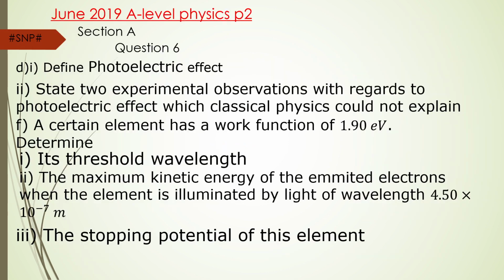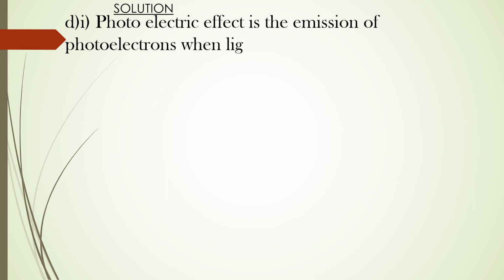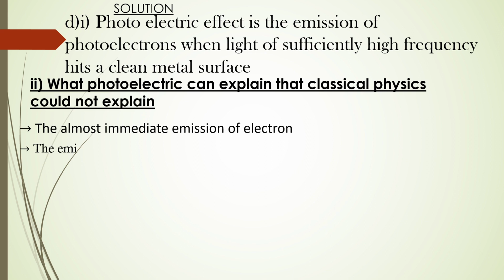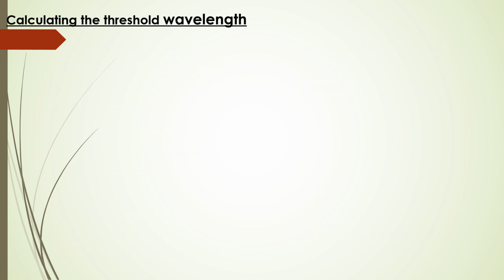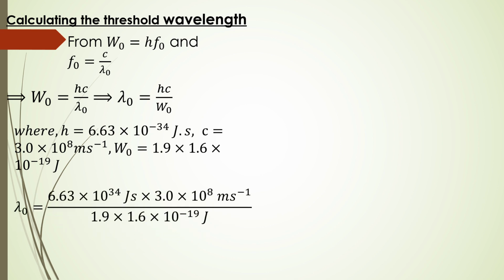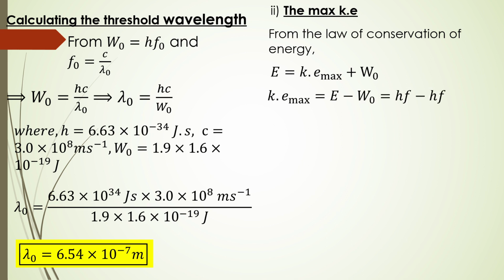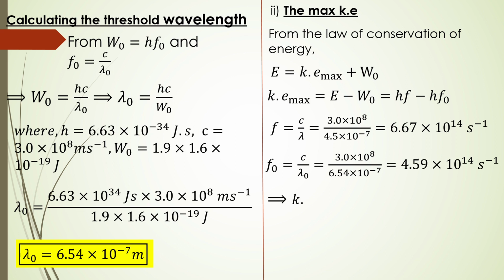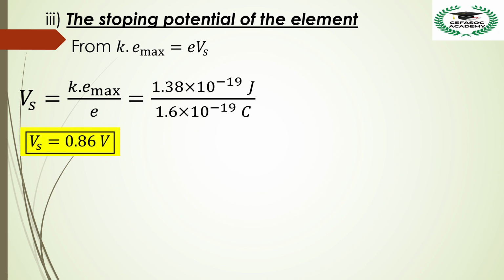✍️ Photo Electric Effect-Quantum Physics.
This video is meant to shape your understanding as far as PHOTOELECTRIC EFFECT is concerned, so i advise you to take a pen and a paper and be solving as the video is going on,